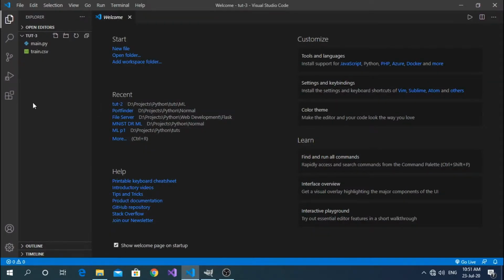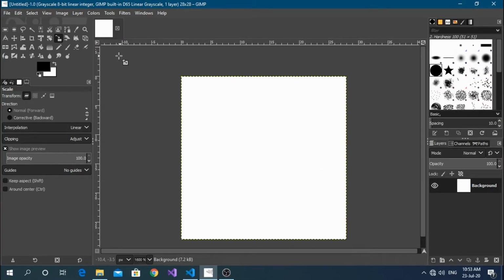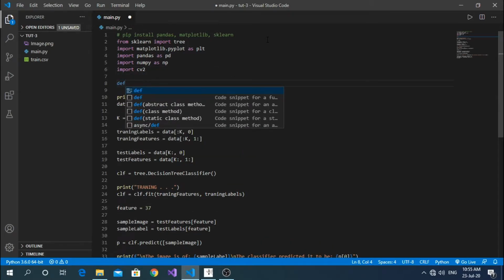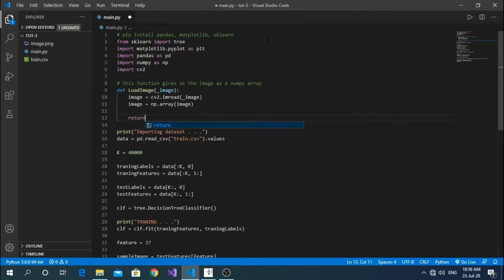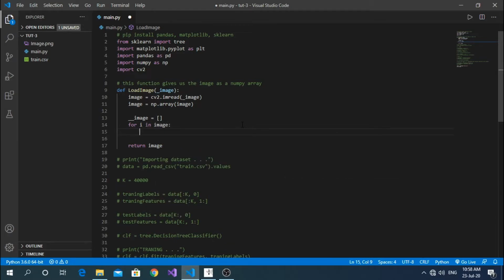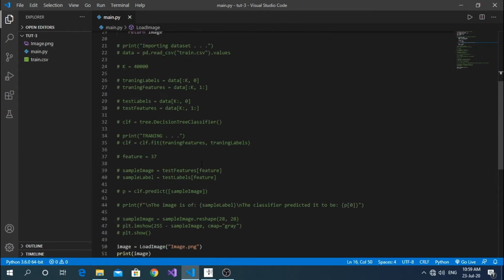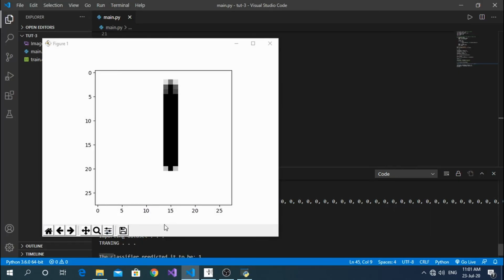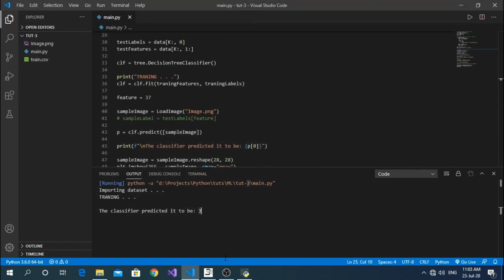Machine Learning -Handwritten digit recognition-P2 (MNIST P2) [English] Part-3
In this tutorial we will recognize handwritten digits. Yes the digits we type.